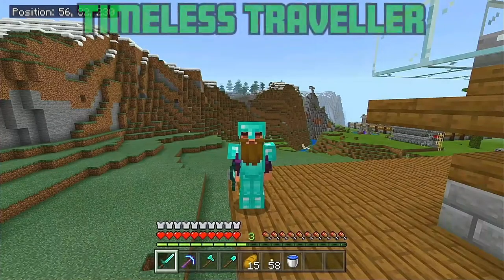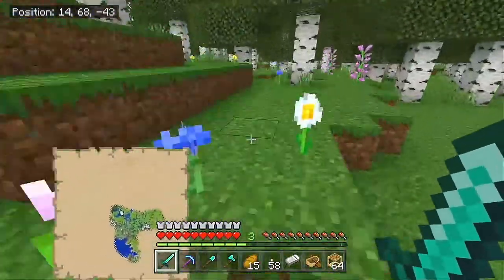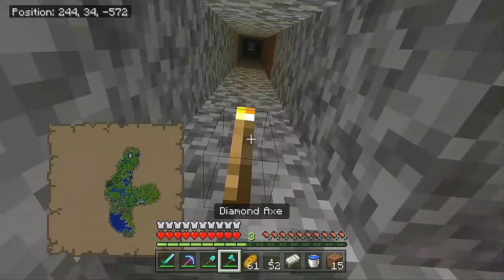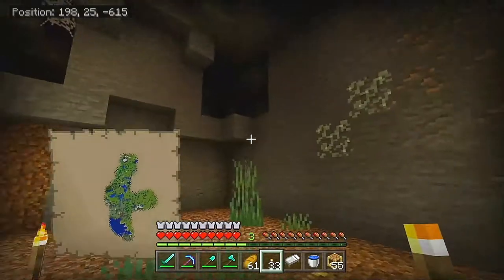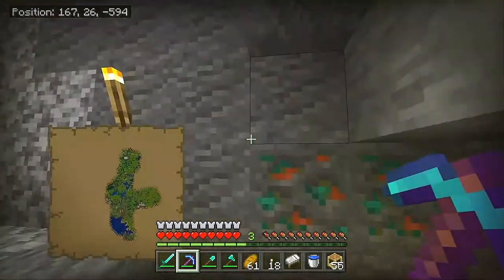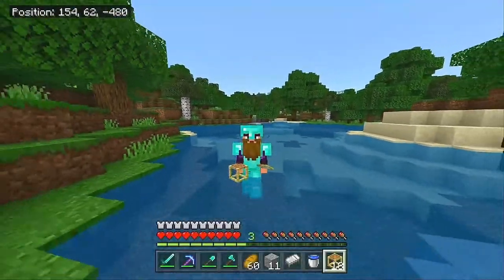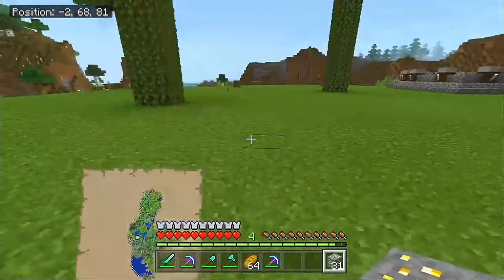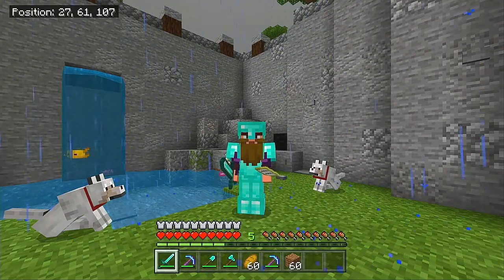Let's Play | Episode 7: Exploring 1.17 | Timeless SSP 1.17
Welcome back to my Let's Play. Episode 7 - Exploring 1.17 marks the first episode done with the 1.17 Caves And Cliffs Part 1 Update. With that, I decided to grab some supplies for basic exploring. The plan is to get some purple, new glow bits, and of course the water dogs!

CHANNNEL SUPPORT

If you feel like supporting my channel, you can do so in a few ways:

*Sharing my content to spread awareness
TubeBuddy is a browser extension tool for Creators to help optimize their Content for SEO, bulk processing for video editing, access to free to use music through Audio Hero, and more.

All forms of support are greatly appreciated. Thank you for your time!

MUSIC
TIMELAPSES: